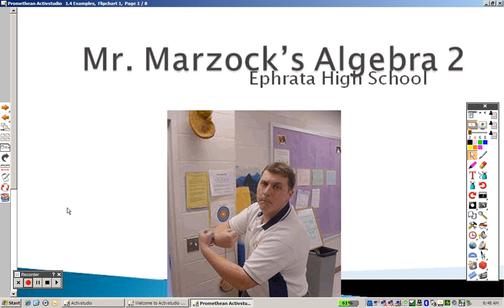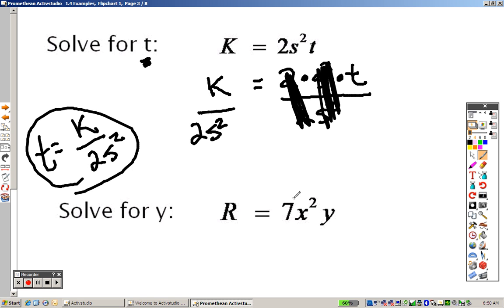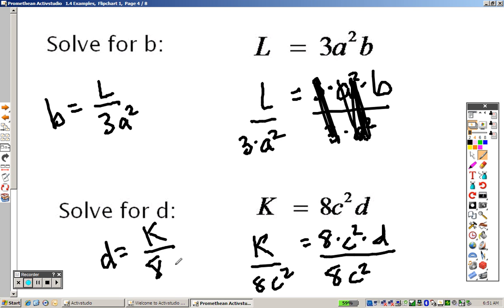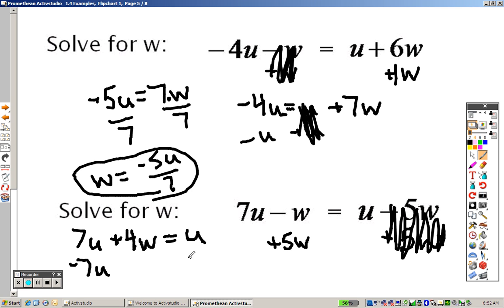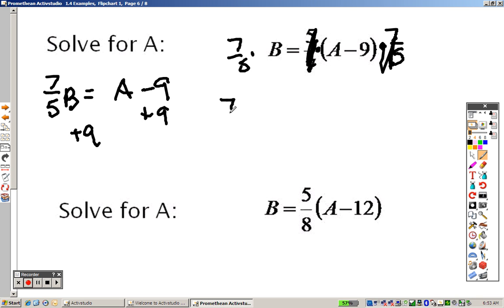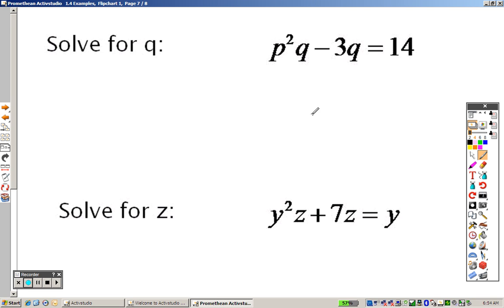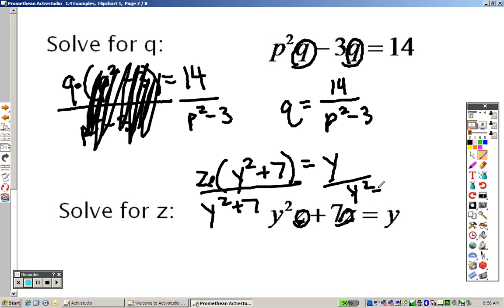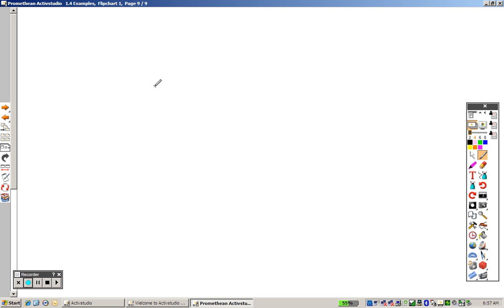Algebra 2 1.4 Examples Rewriting Equations and Formulas